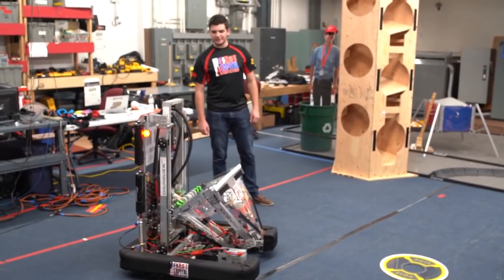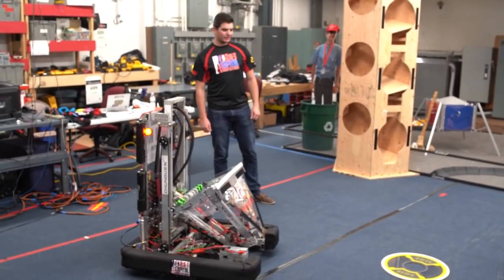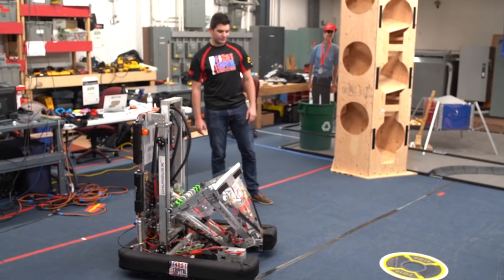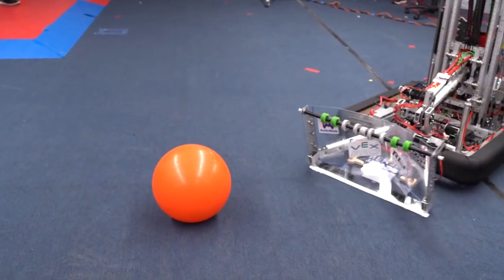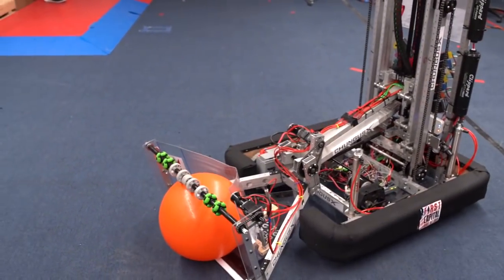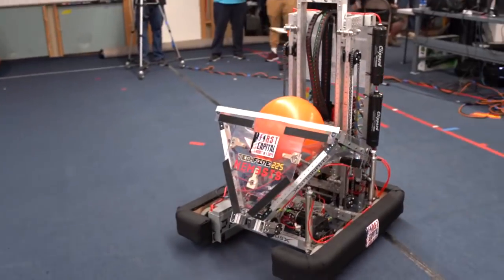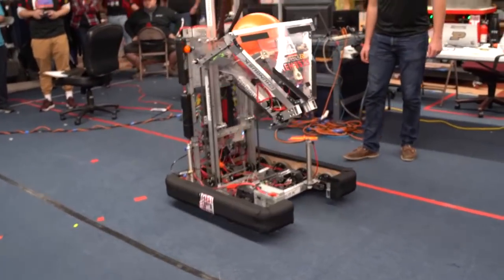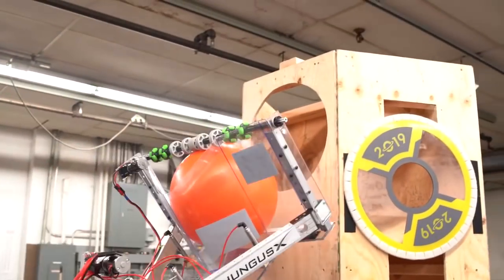Ri3D Team FIRST Capital Hatch and Cargo Floor Pickup and Scoring - Robot in 3 Days